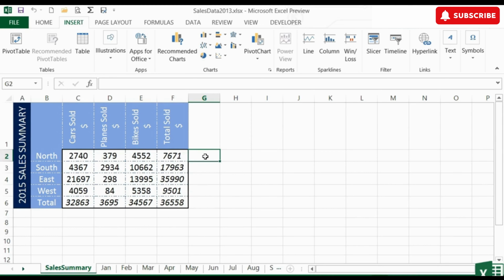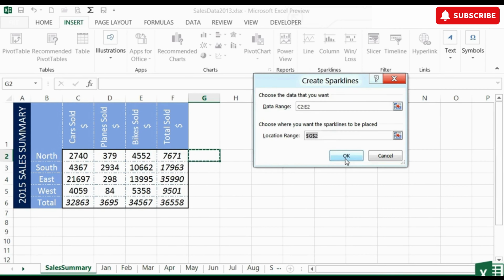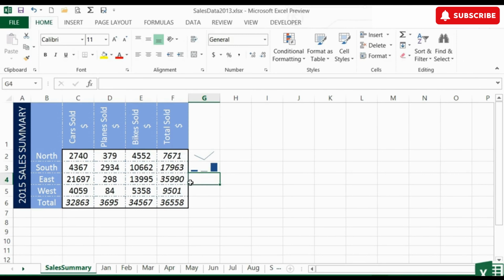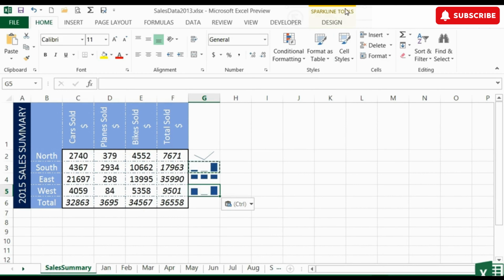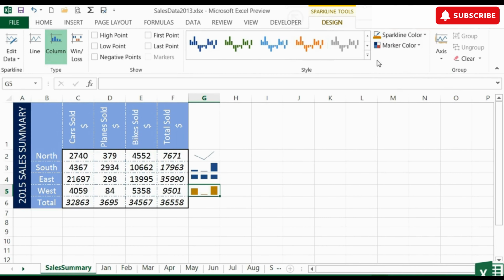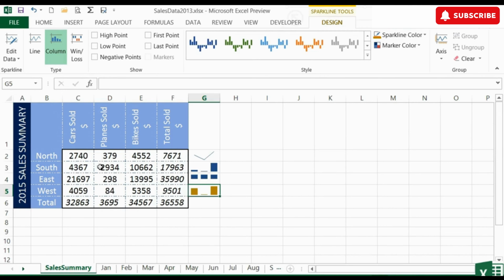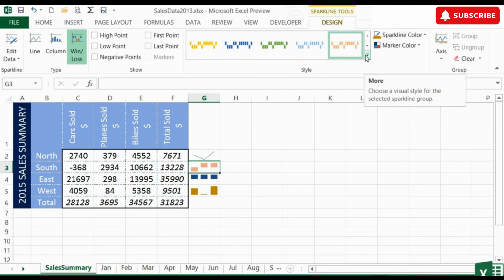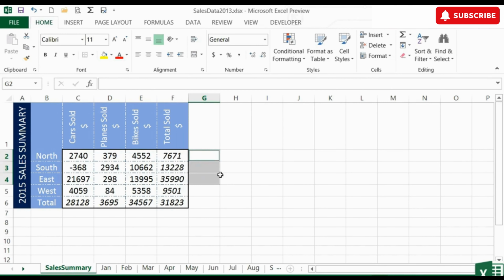Microsoft Excel: Mini Graphs Sparklines